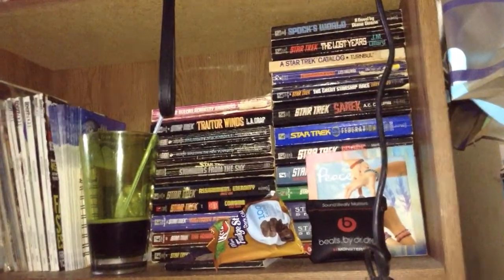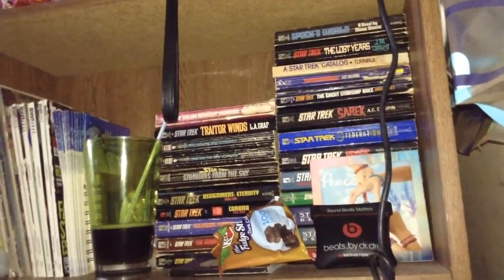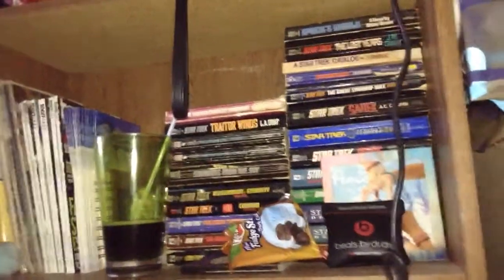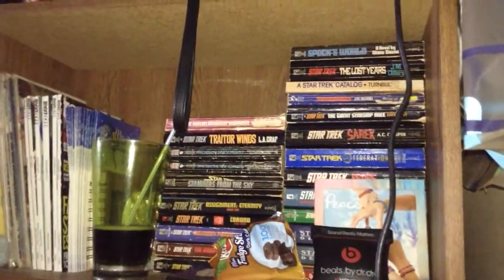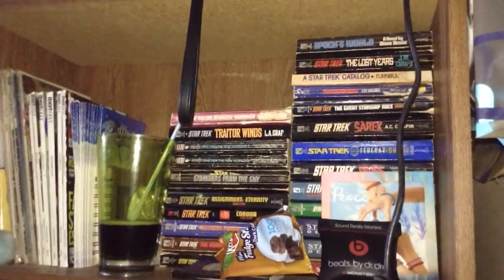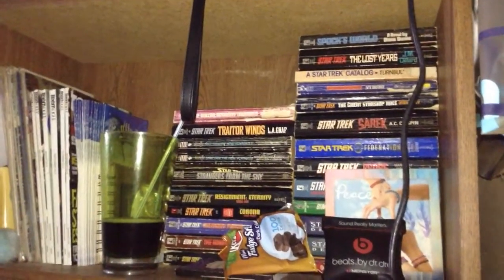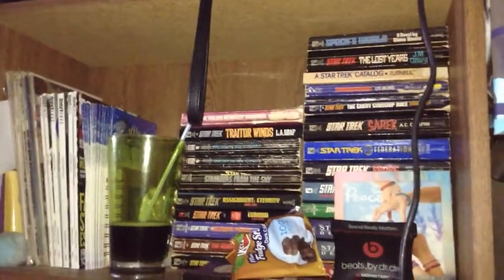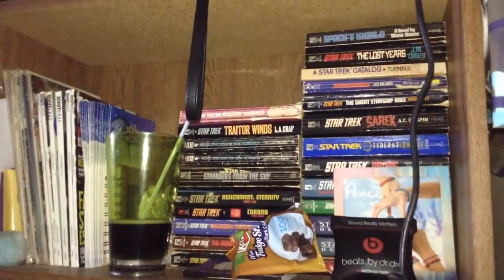my room tour the bookshelf